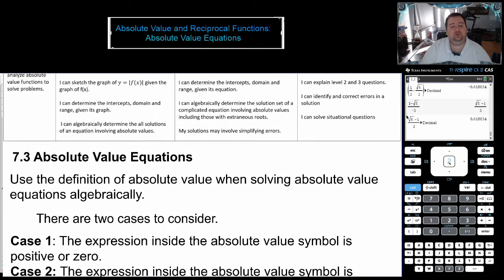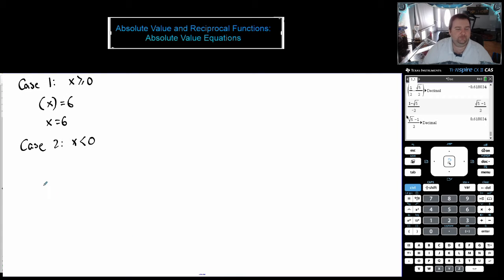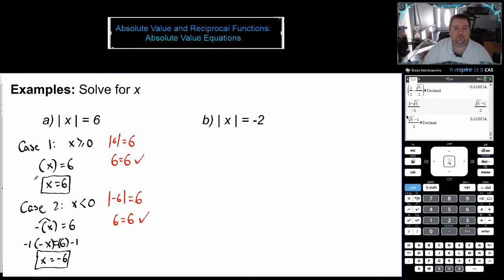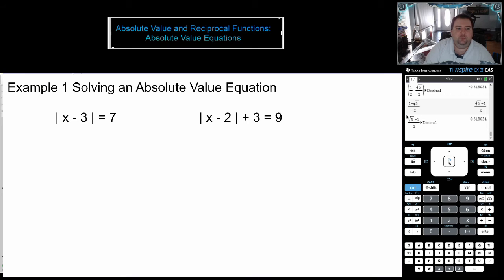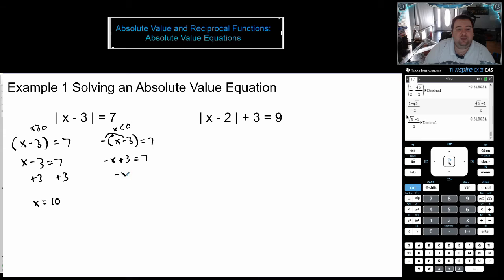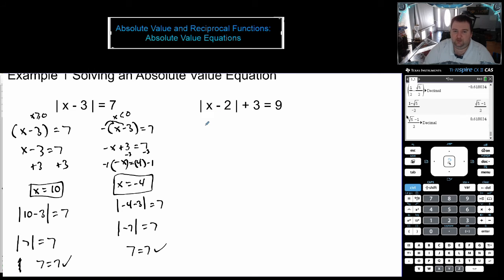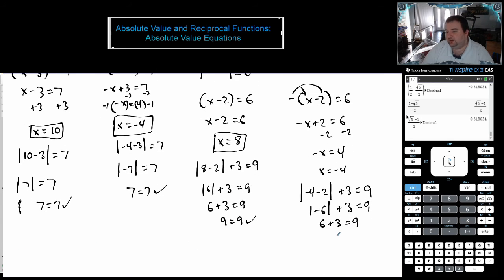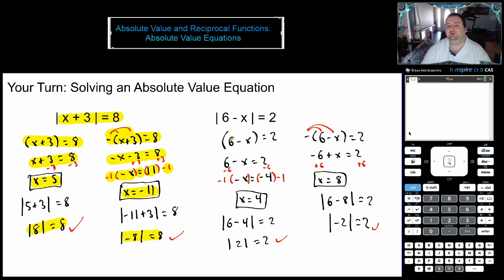Lesson 3A - An Introduction to Absolute Value Equations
In this video, Mr. Emond demonstrates the main approach to solving absolute value equations.